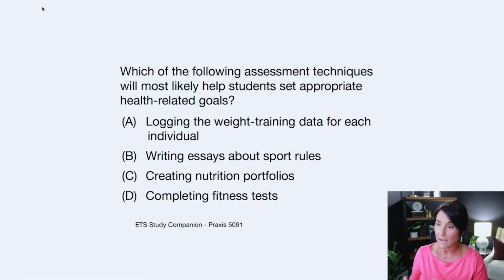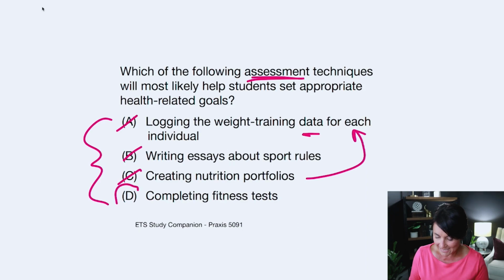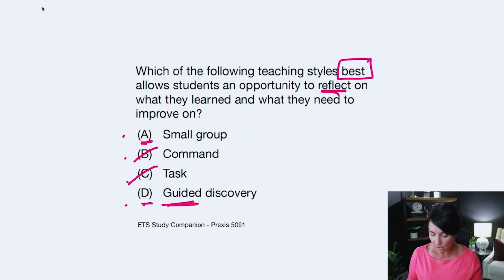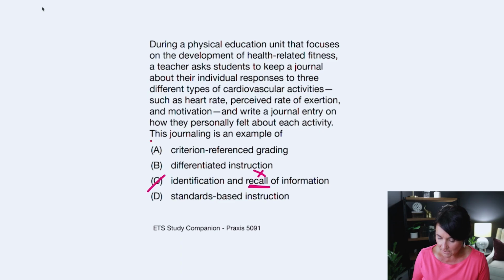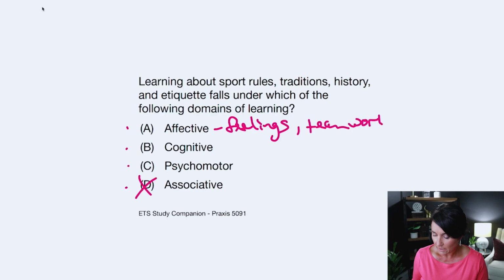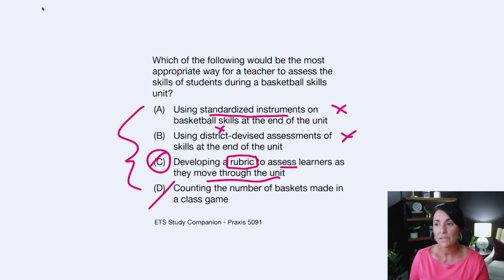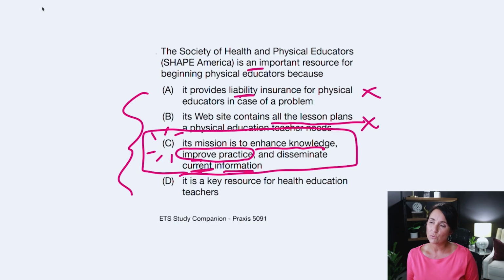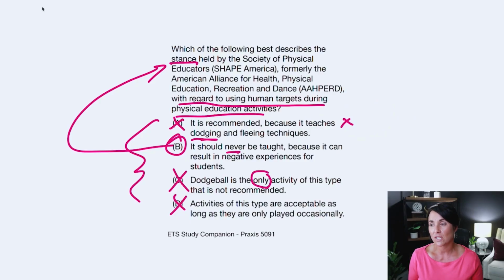How to Pass the Praxis Physical Education 5091 | Part 02 | Practice Test Questions | Kathleen Jasper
This is Part 02 of our PE series. In this video, we walk you through practice test questions and how to use effective strategies to think like a test maker and pass your exam.

To access the Praxis 5091 or 5095 digital study guide,

For the physical study guide for the Praxis 5091 and 5095, find it on Amazon here:

Praxis 5091